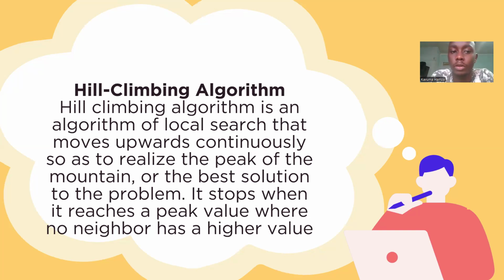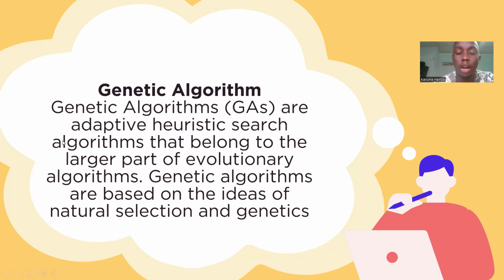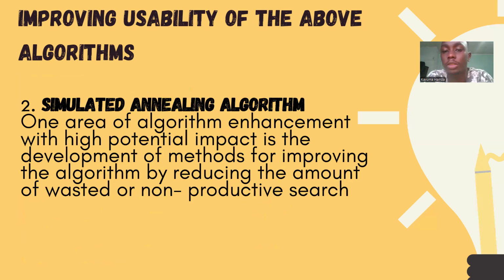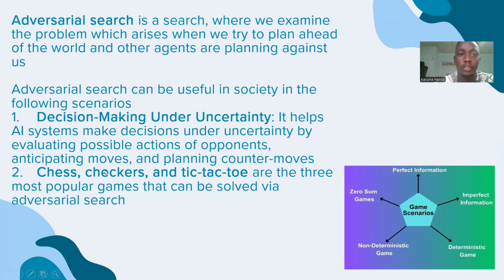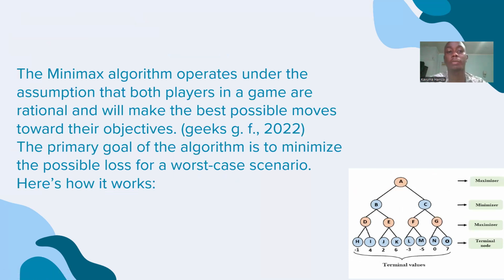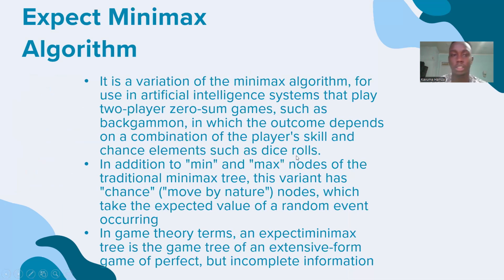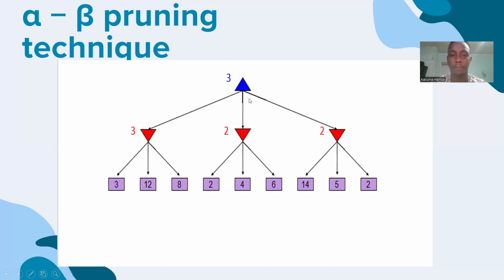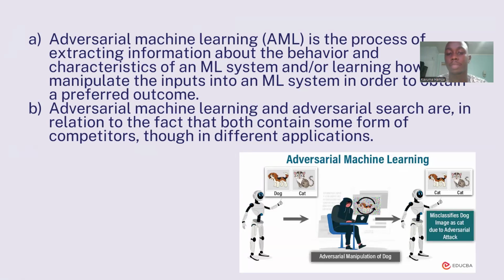AI assignment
Talking about adverserial search local search algorithms